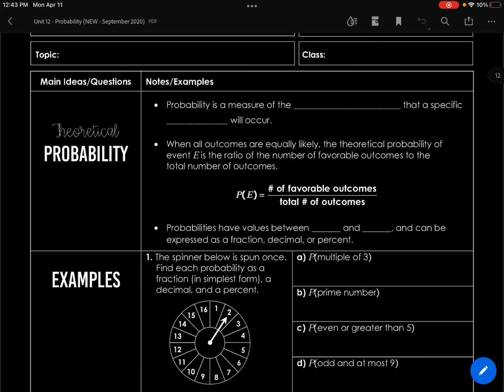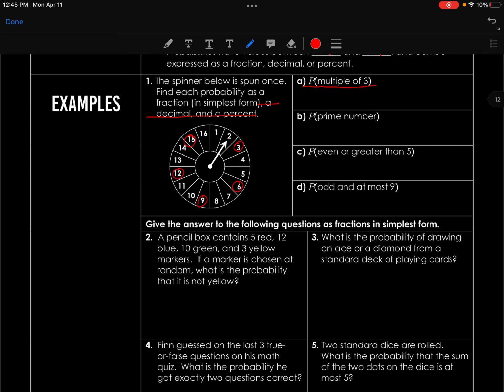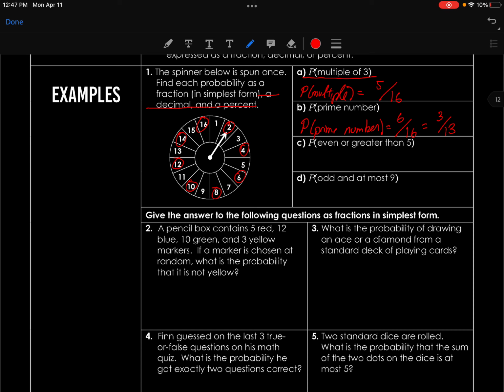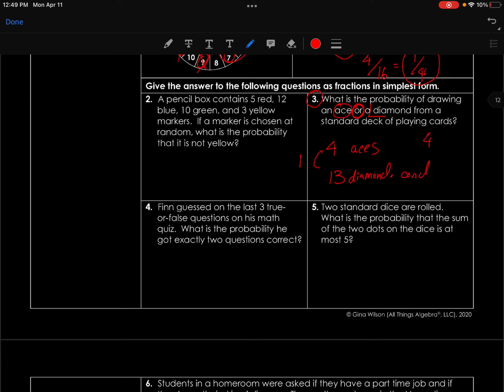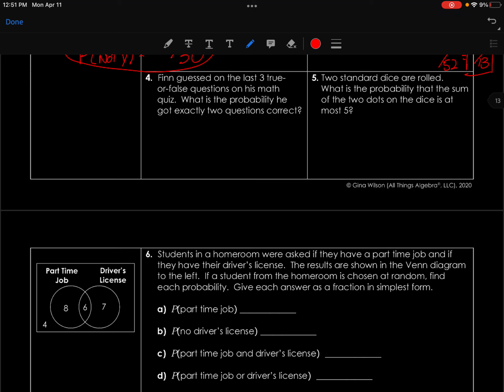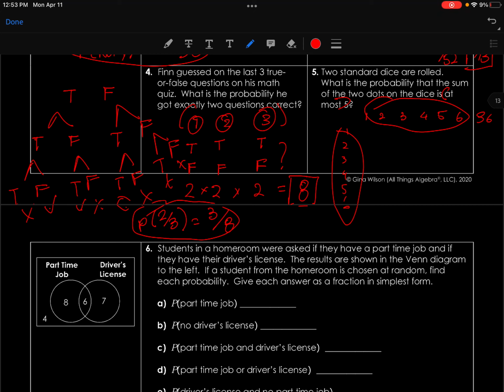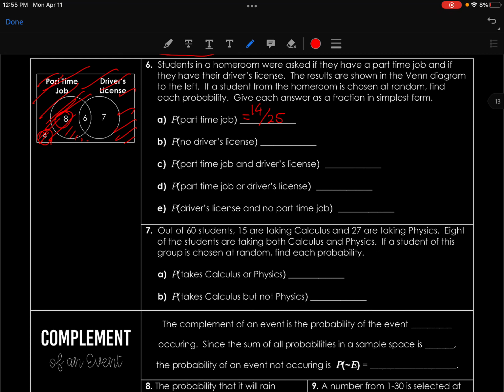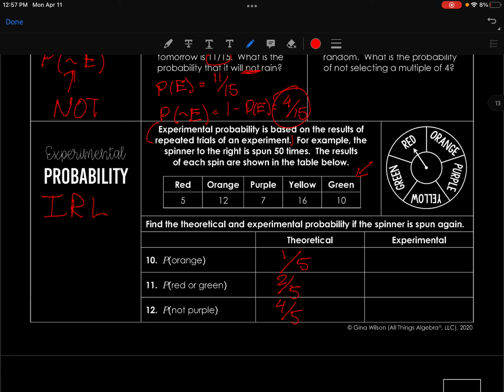Theoretical probs and irl probs